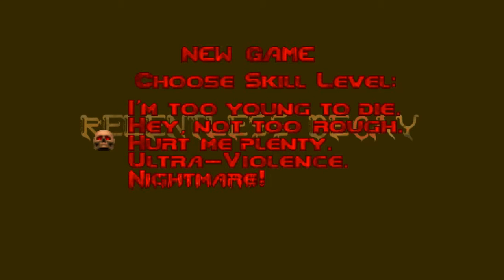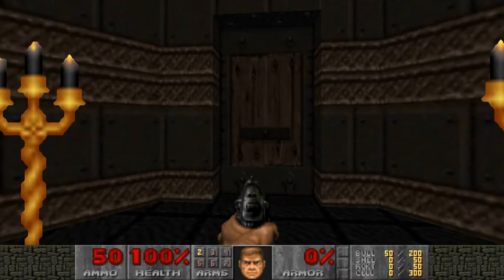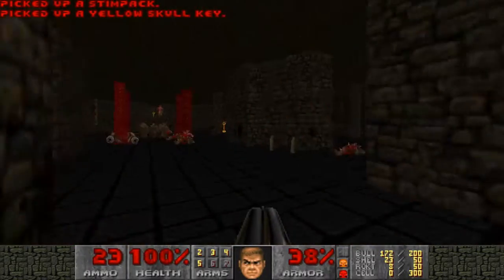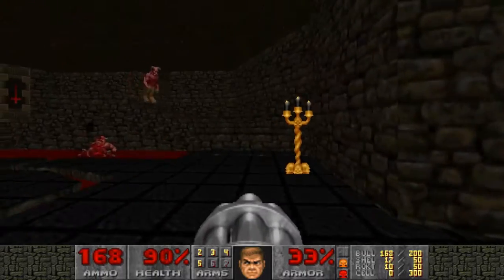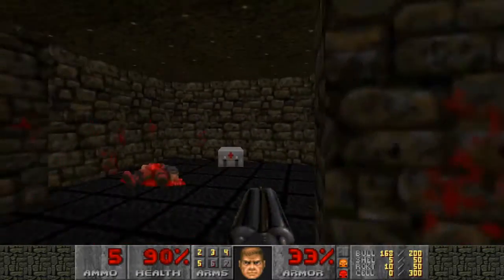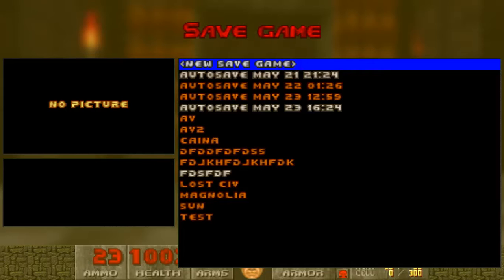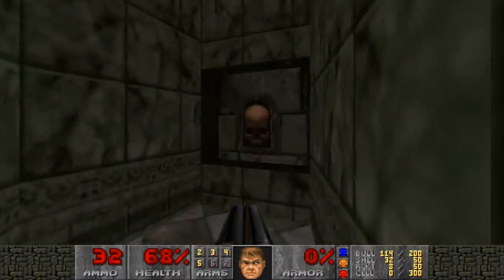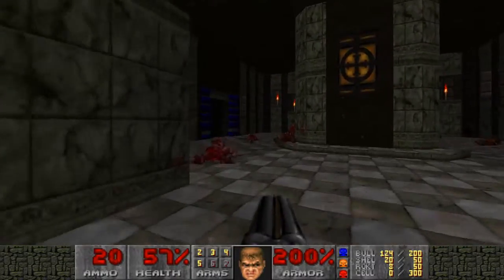FDA: Relentless Decay Map 02 "The World Below" by JBerg